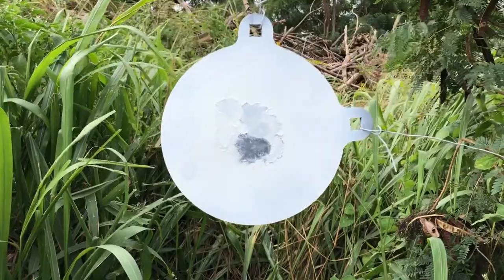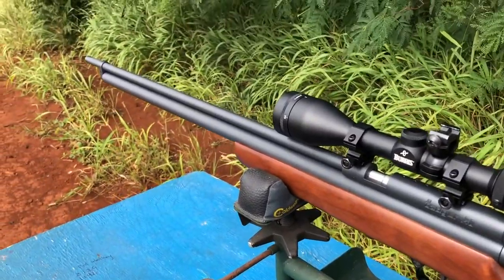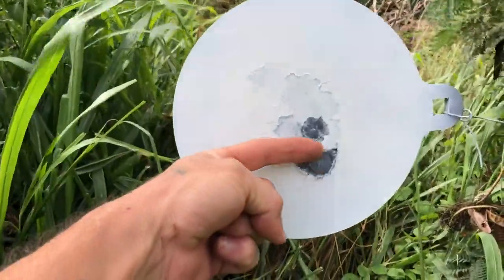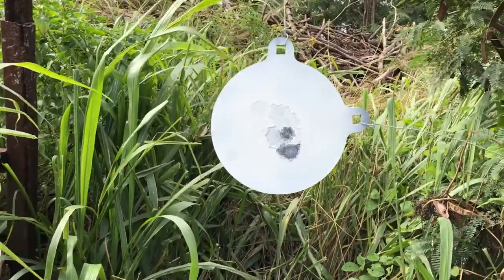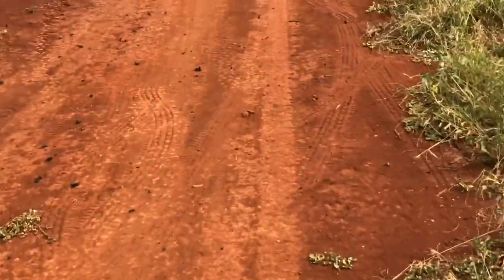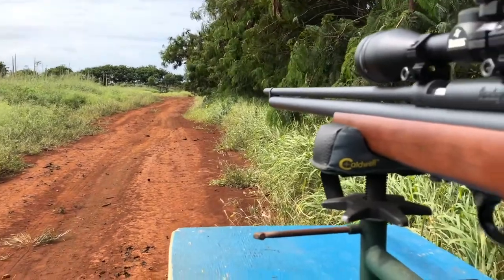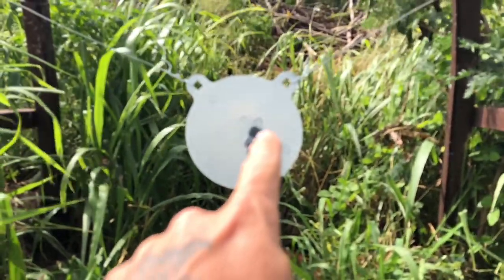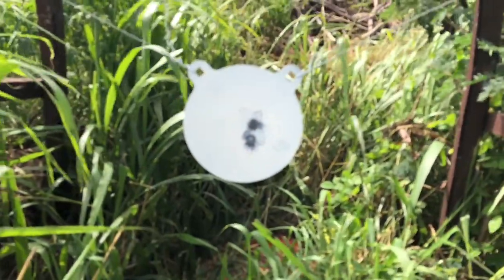EPOX BADGER, 60 -100 YARDS ( NSA ) bullets .401-215gr.